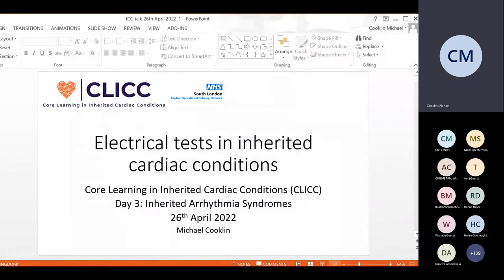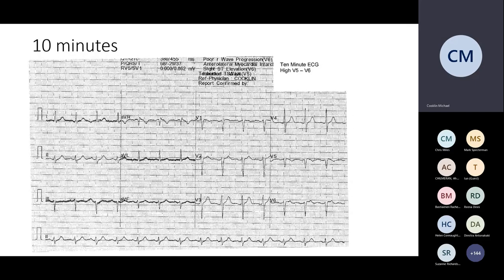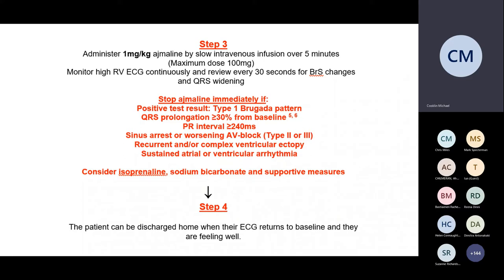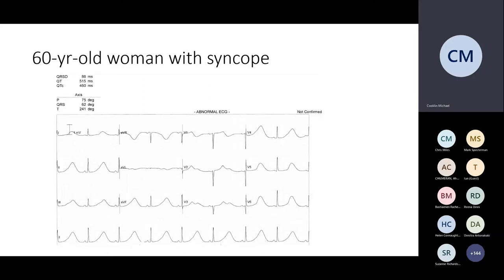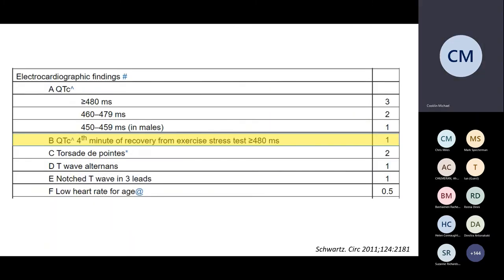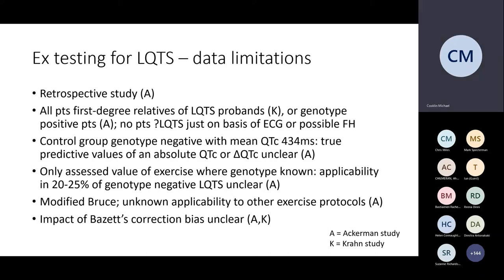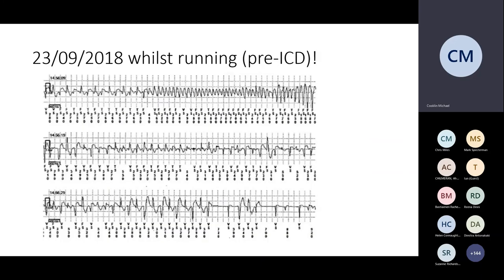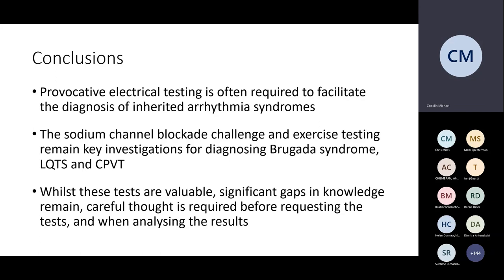CLICC Day 3: Electrical tests in ICC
Electrical tests in ICC - Dr Michael Cooklin, Guy’s and St Thomas’ Hospitals